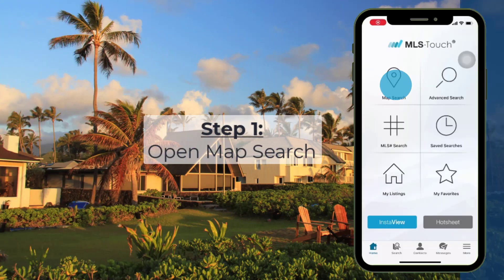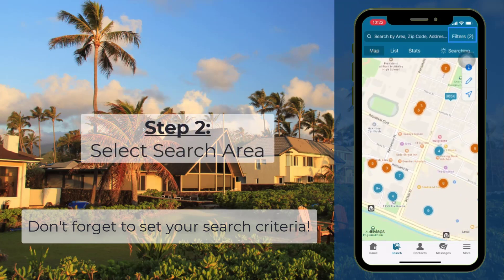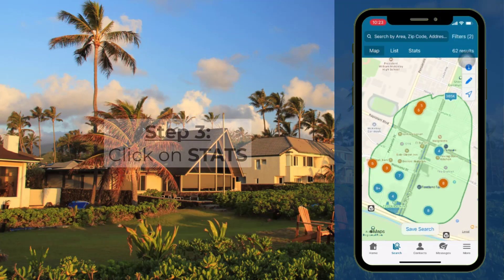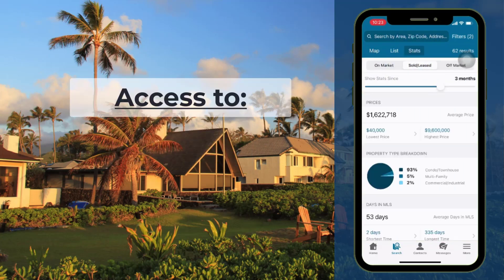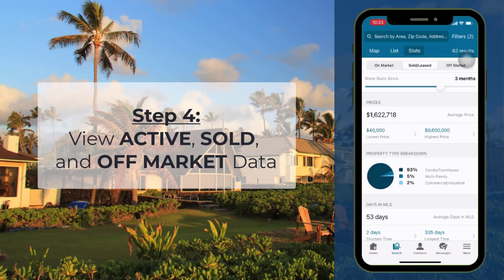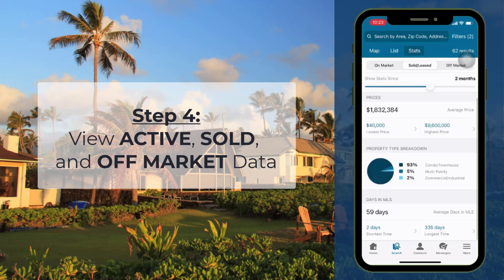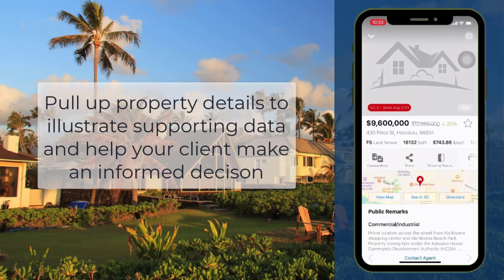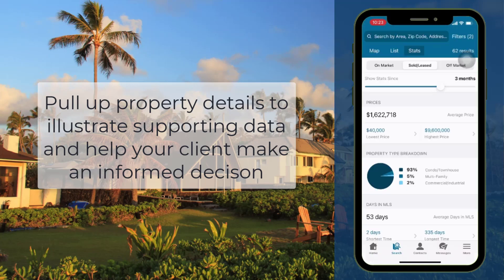How to Use MLS-Touch Market Stats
Learn how to use the Live Market Stats feature in MLS-Touch to help you when meeting with buyers and sellers.